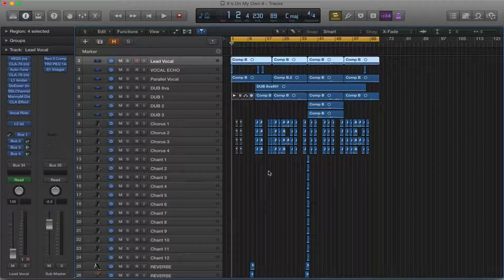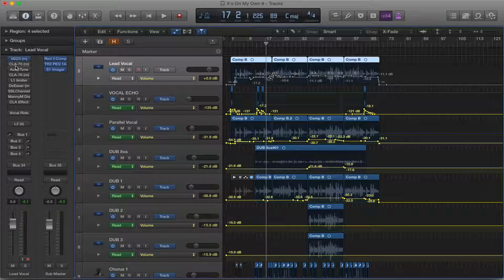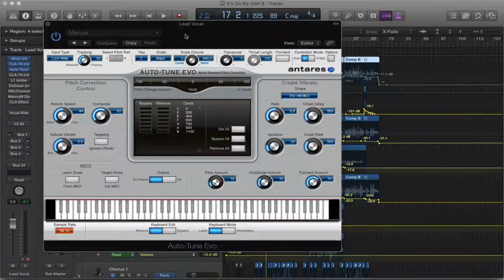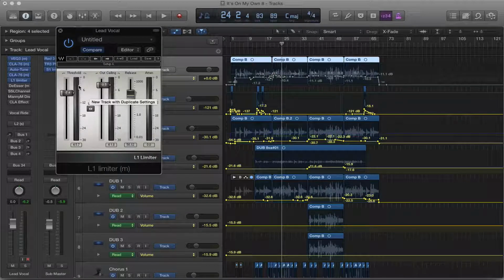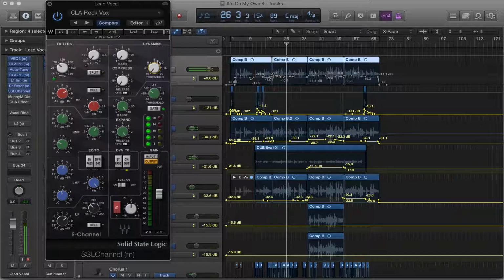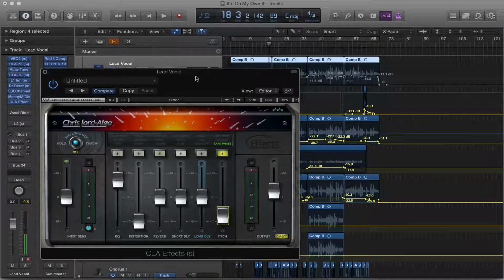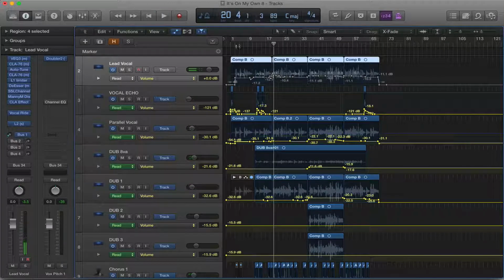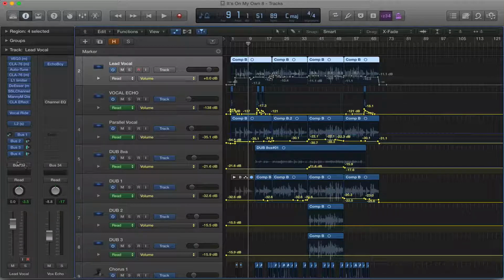How to Create Vocal Chains with PlugIns Continued